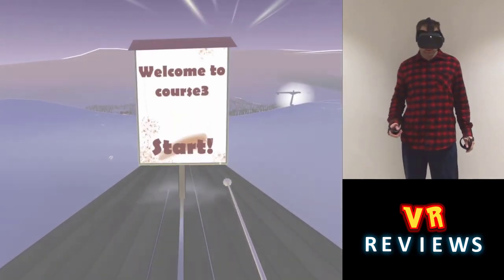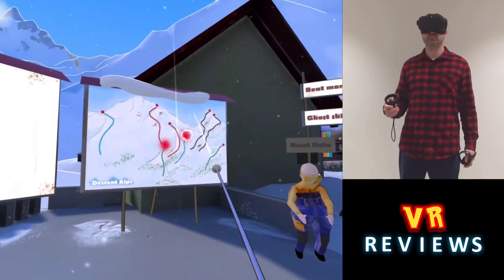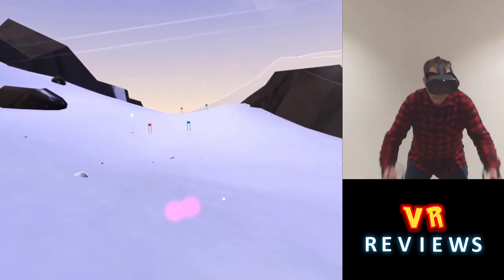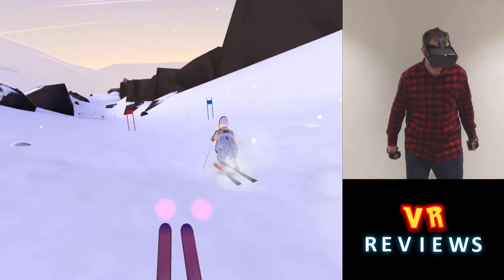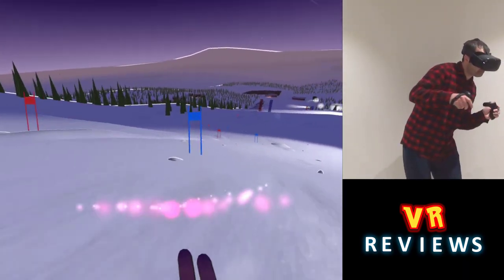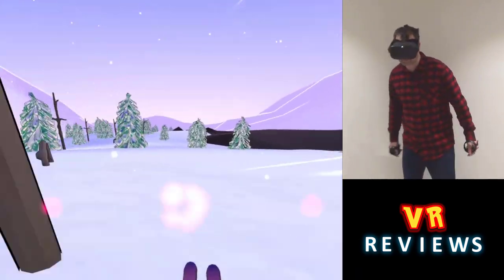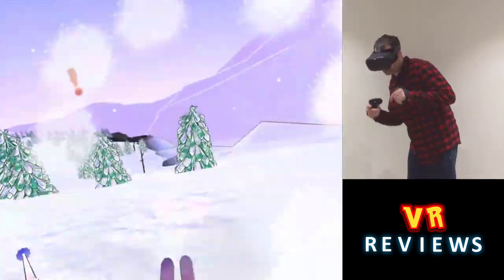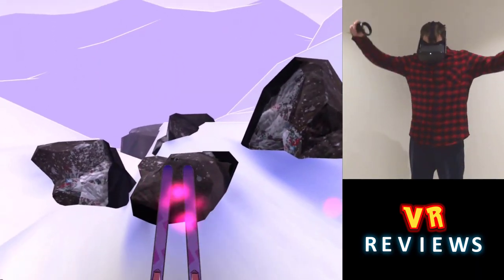Descent Alps Oculus Quest. Skiing sport game for Oculus Quest from SideQuest. Gameplay and Review.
I do a review of Descent Alps, a skiing game you can download for free from SideQuest. This is a pre-release version and is regularly being updated, with release set for Q3 2020. This version consists of 3 courses and a tutorial course to play through.